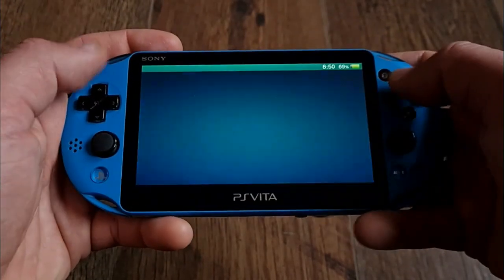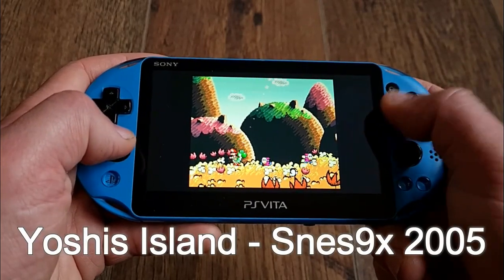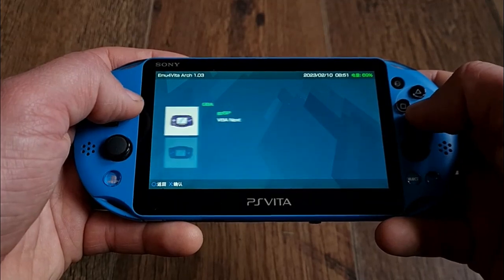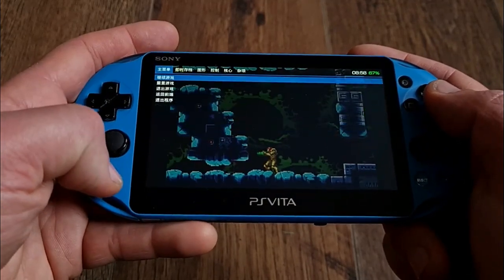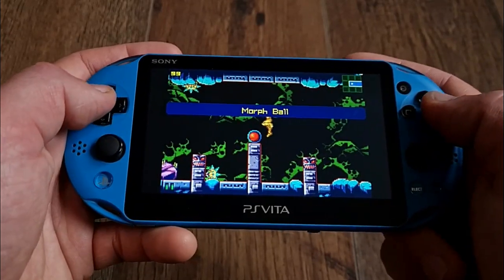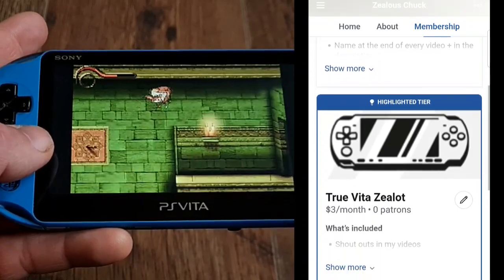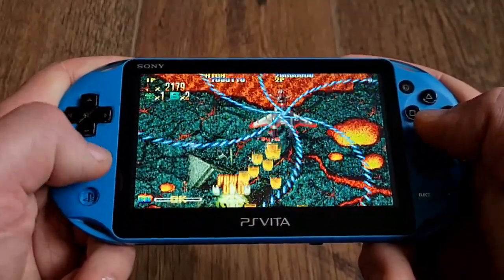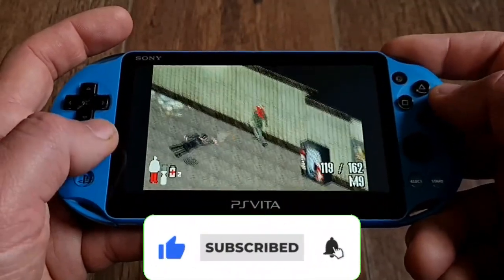Emu4Vita | New Ps Vita Frontend Alternative to RetroArch + FBA Lite 7.1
Today we are looking at the Emu4Vita Arch. It is a new Frontend Emulator App for Ps Vita. Right now 10 systems are available with multiple cores to choose from. Check video to find out more :-)

💡Check Out 2nd Channel  @sonofadeck

➡️Jarek Smith
➡️TheLaggyPyro
➡️Daniel David

Zealous Chuck

0:00 Intro
0:14 Emu4Vita Arch New Frontend
2:56 My New Patreon is not out
3:22 FBA Lite Beta 7.1
3:50 Outro